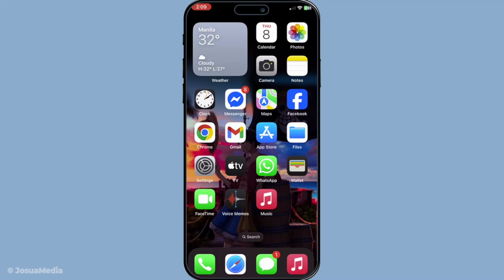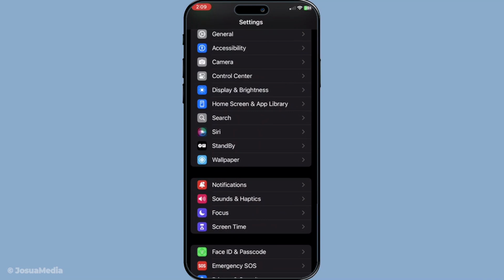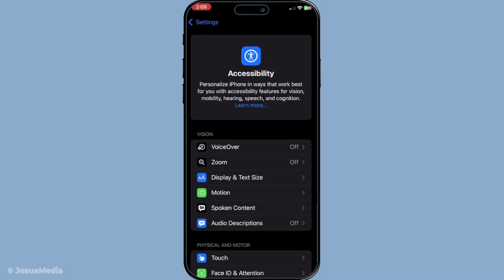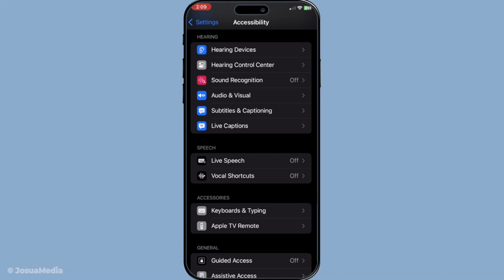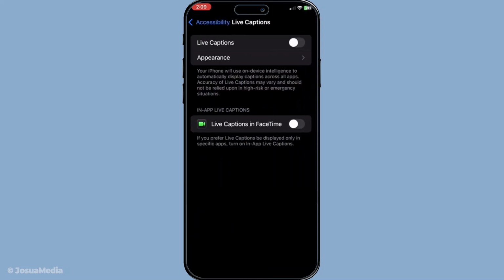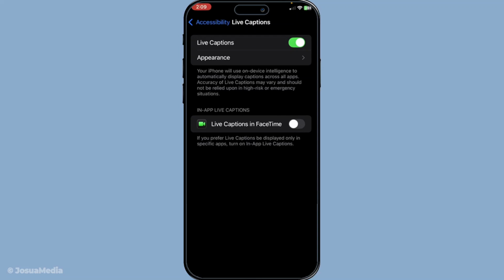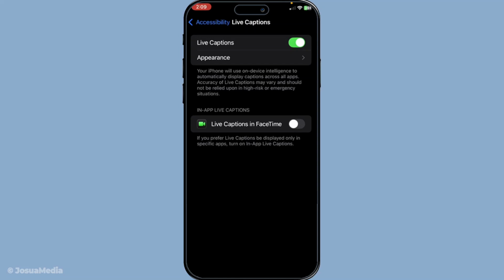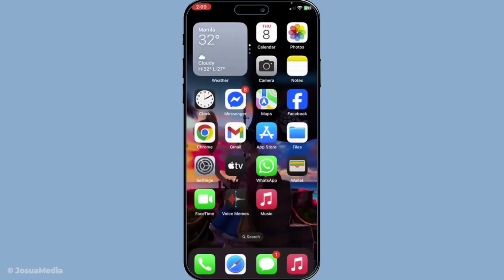How To Turn Off On Facetime Live Captions (Iphone And Ipad) (2025 Guide)